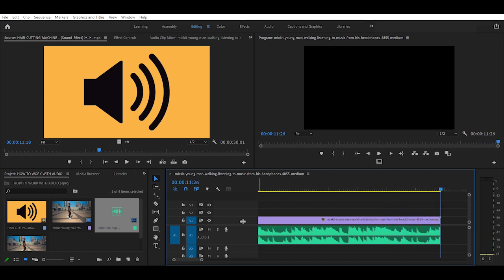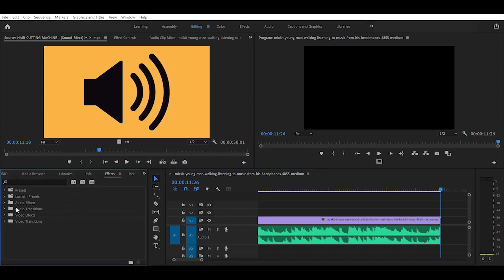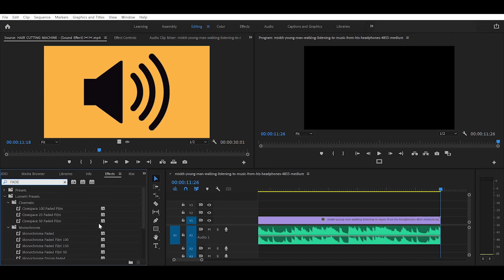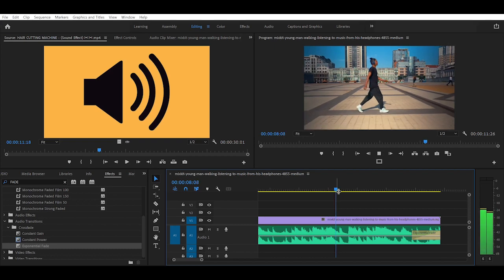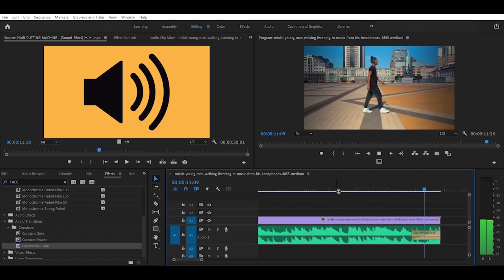HOW TO WORK WITH THE AUDIO IN PREMIER PRO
Whether you're a vlogger, filmmaker, or content creator, mastering audio in Premiere Pro is essential to creating captivating videos. Join us in this tutorial and take your audio editing skills to the next level!

Learn how to navigate the audio workspace and familiarize yourself with the powerful audio editing tools in Premiere Pro. We'll show you how to access the audio track mixer, waveform displays, and other essential features to achieve precise control over your audio.
Let's dive into the world of audio editing in Premiere Pro together! 🎬🎧